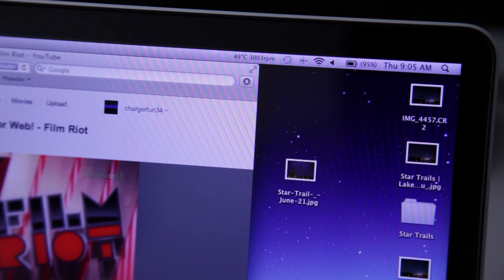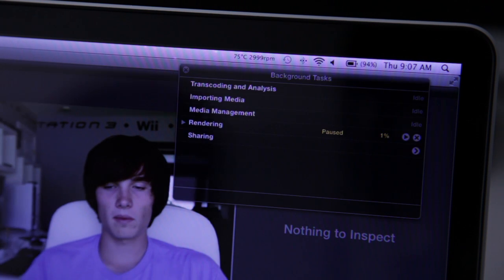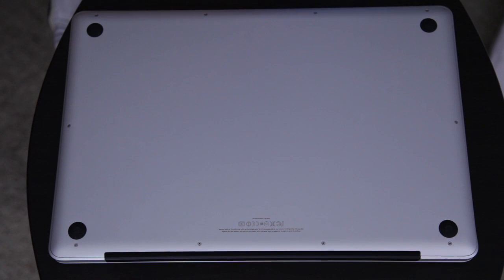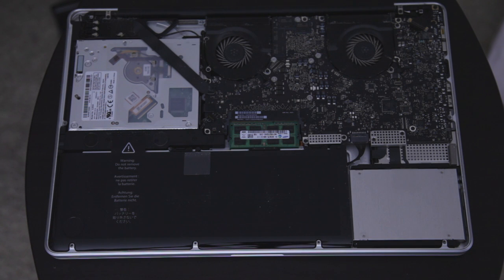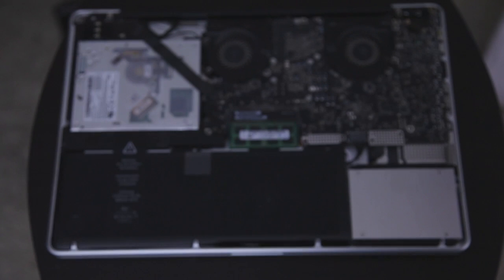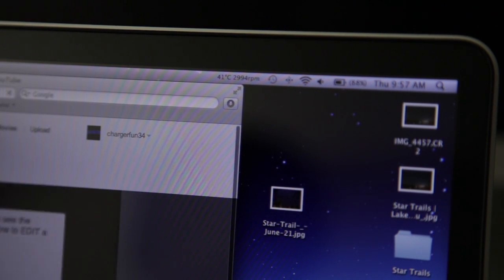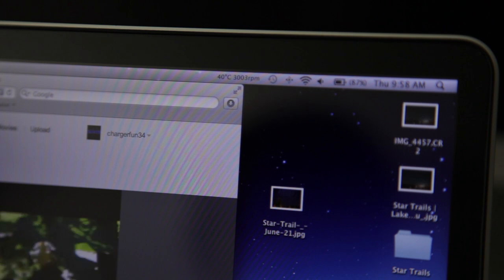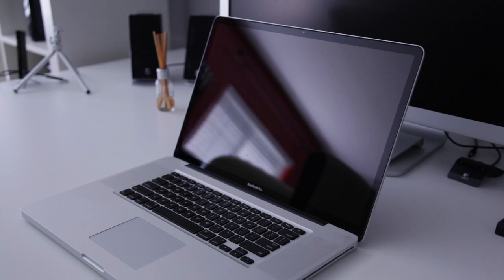Dusting 17" MacBook Pro Unibody to Drop Heat by 5-6˚ Celsius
Hello,

In this video I am going to be dusting my MacBook Pro 17" Unibody to try to drop the computers temperature as much as possible. The MacBook Pro is a 2.3GHz Quad-core i7 so it should naturally run hot, but it seemed to running hotter than normal. This is usually caused by either 1) Bad thermal paste 2) Dust clogging airflow in the machine. In my case it happened to be dust clogging airflow but chaining out my thermal paste for a higher quality one would help as well.

Equipment:
- Canon 5D Mark II
- Canon 24-105mm f/4 L
- MacBook Pro
- Final Cut Pro X
- Zoom H1
- Manfrotto 501HDV

Mitchell